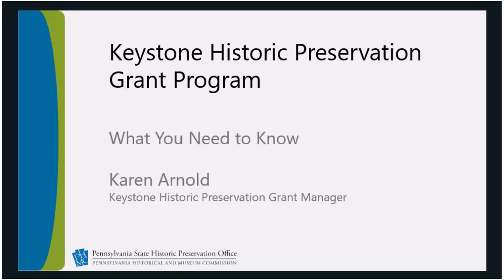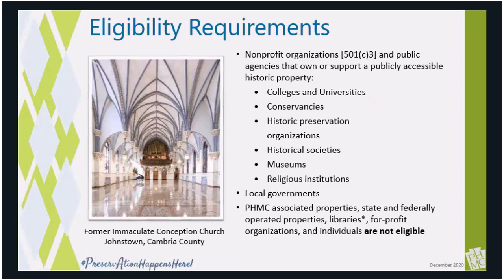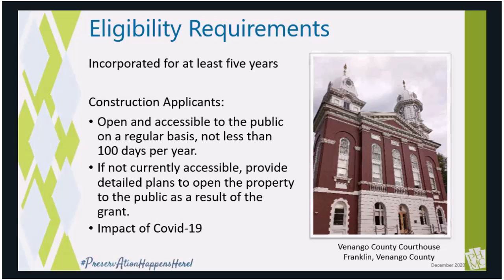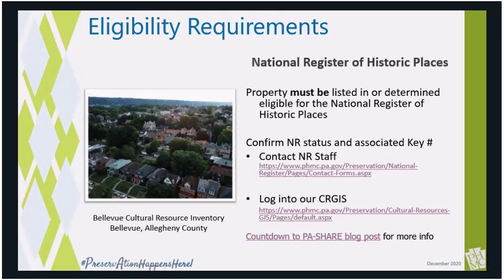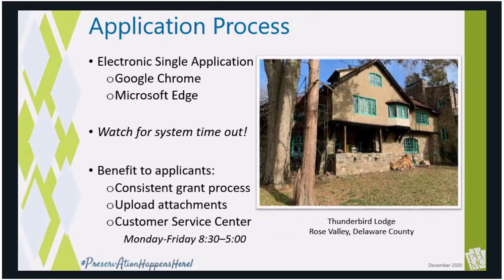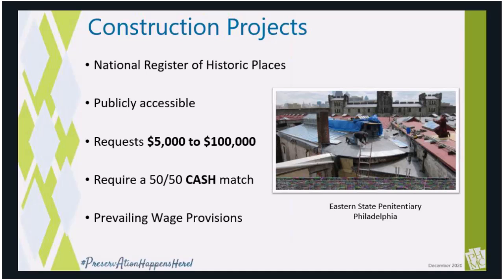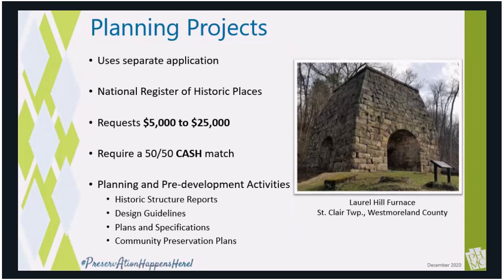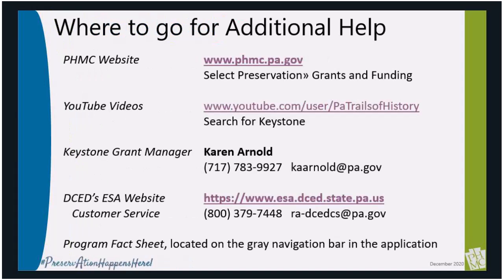Keystone Historic Preservation Grant Program: What You Need to Know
Here is a recap of PHMC’s Keystone Grant’s eligibility requirements.